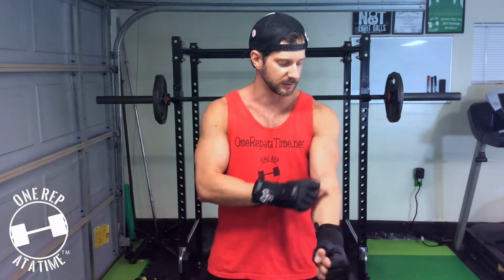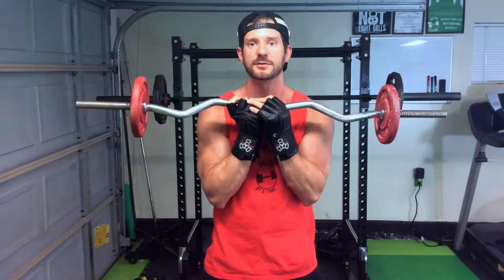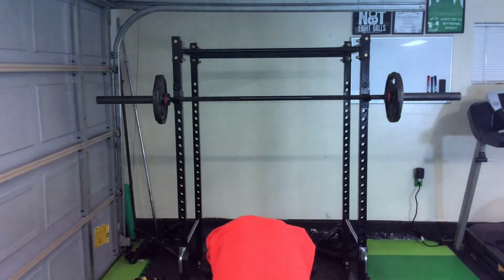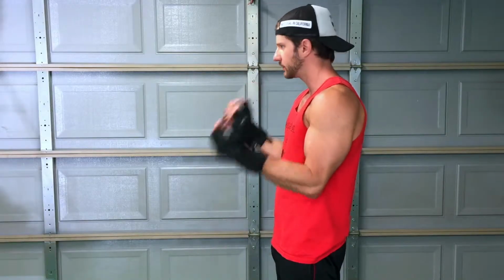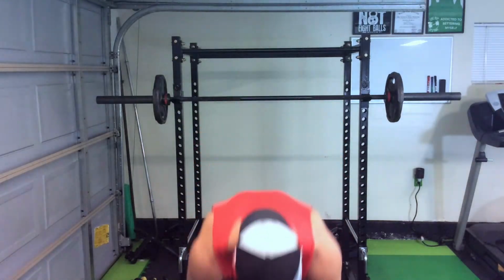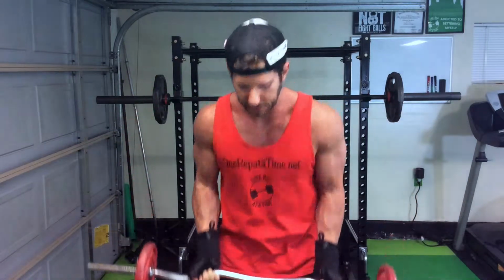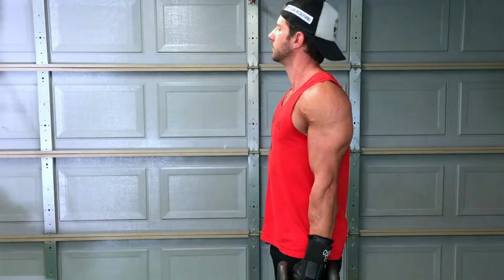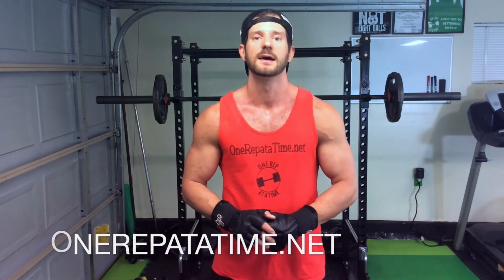Exercise Tutorial: Curls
Hi Family! Today we're covering everyone's favorite arm exercise - curls.

FREE 52 Page Ebook Outlining How to Go About Your Transformation Process One Day At a Time

PRIVATE 1-on-1 Training - San Diego Ca (San Jose CA coming soon!)
CUSTOM Workout, Mobility, and Corrective Exercise Routines (complete with write-up, video tutorials, workout log)
ONLINE Training (weekly Skype/FaceTime/phone check-ins)
NUTRITION Programming & Ebooks
SKYPE Health & Wellness Consultations
Speaking SEMINAR Series at Your Work

All of our platforms are geared towards blending all things fitness with the unique challenges faced by those in Recovery from some sort of addiction. While it is not necessary to be in Recovery to gain insight from all of our platforms and unparalleled, no-nonsense information, it is through a Recovery mindset with which we view the process of getting and staying fit and healthy.

Our founder has over a decade worth of experience personally, professionally, and academically with fitness and health – he holds a Bachelor’s Degree in Kinesiology – Exercise Science. He’s been featured in Men’s Health Magazine, The Huffington Post, San Diego Union Tribune, Work-It Health, The Recovery Channel, and more.